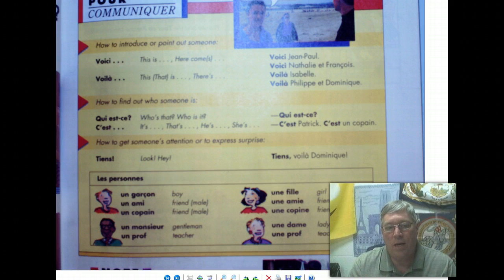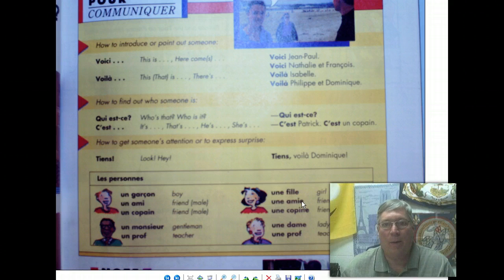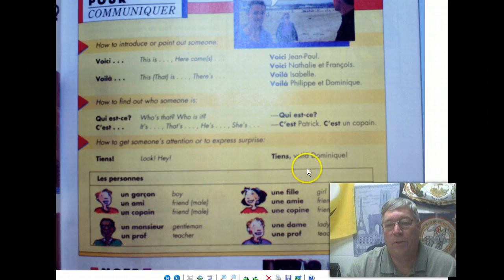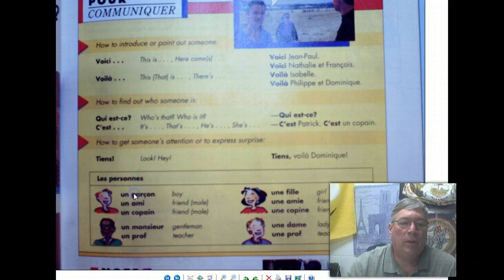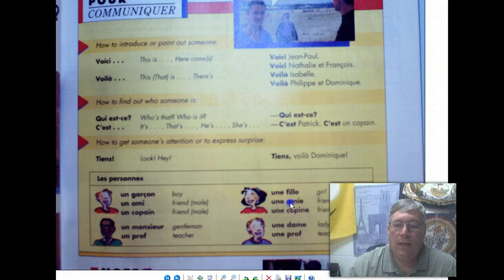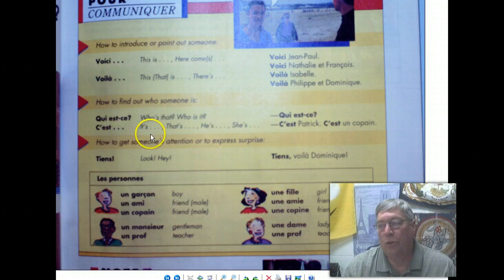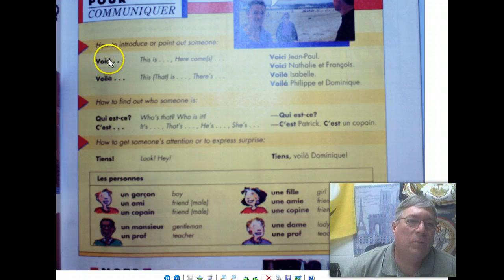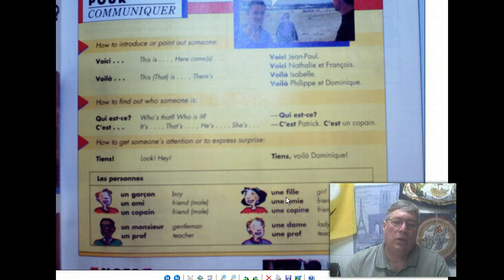godfreyfrench 05 37 vocab intro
Introduction to the vocabulary from page 37.  Pay attention to gender.